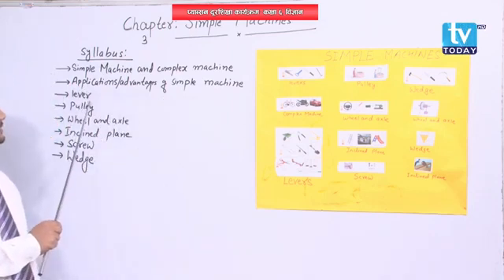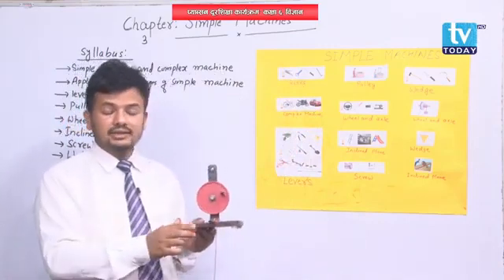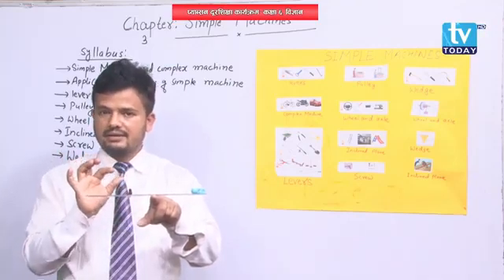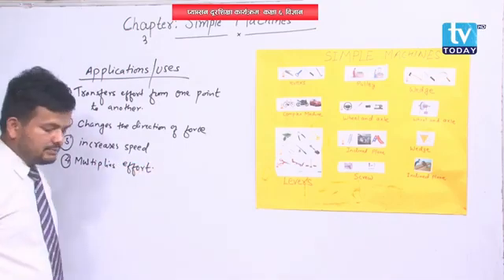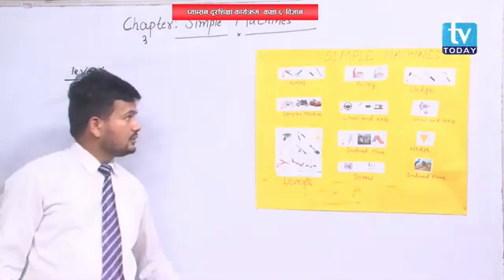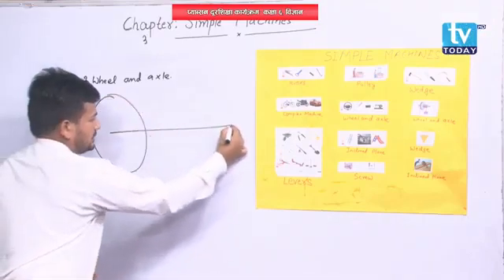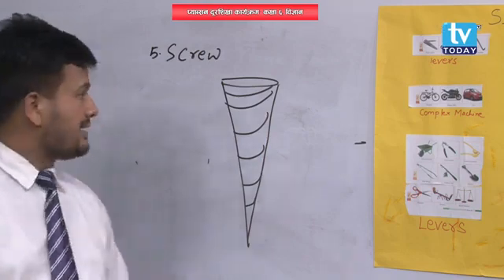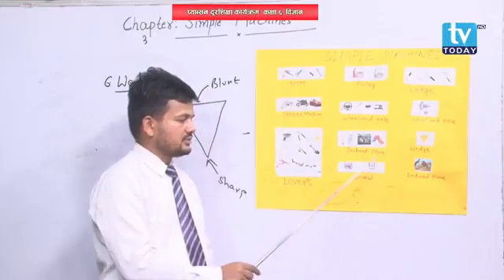PABSON दूर शिक्षा Class FIX (6), Science, Episode 13, Pabson Distance Education,TV Today, Day 13